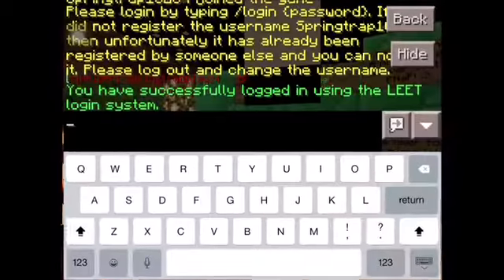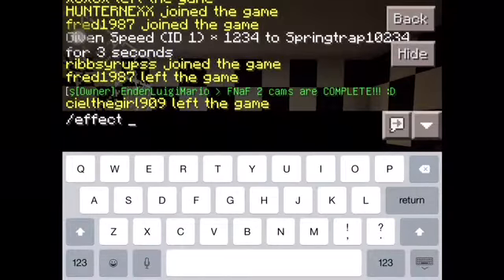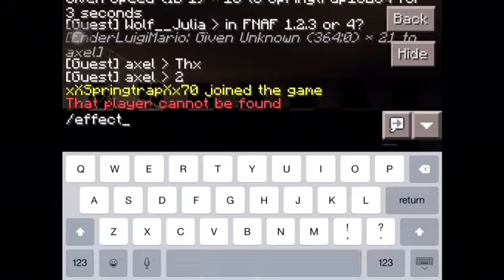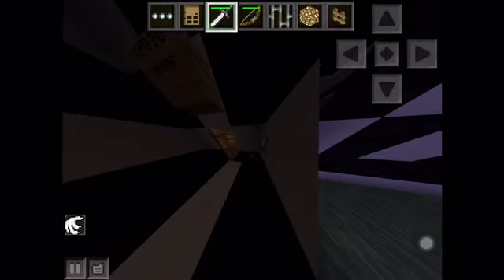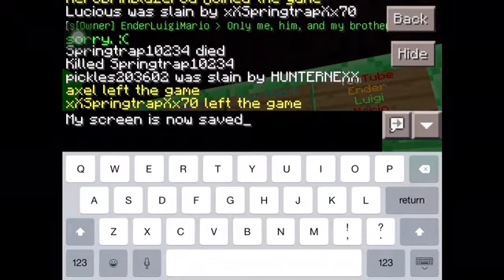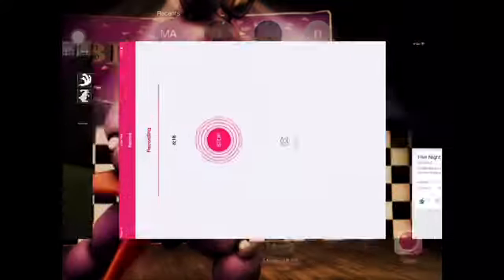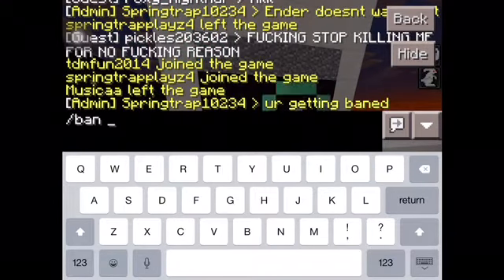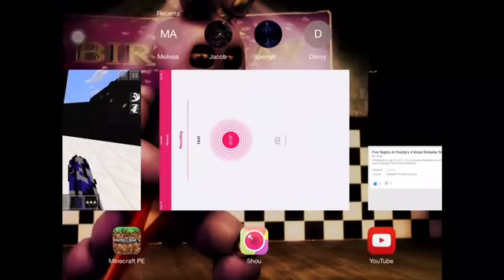FNAF Mcpe new series ep.1